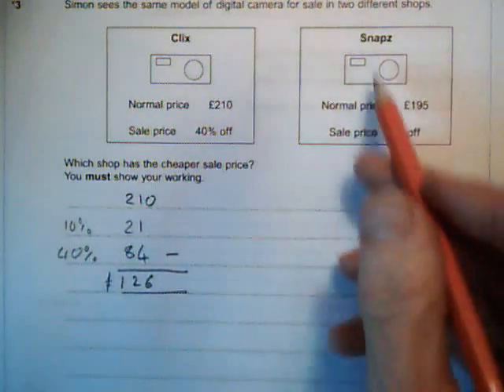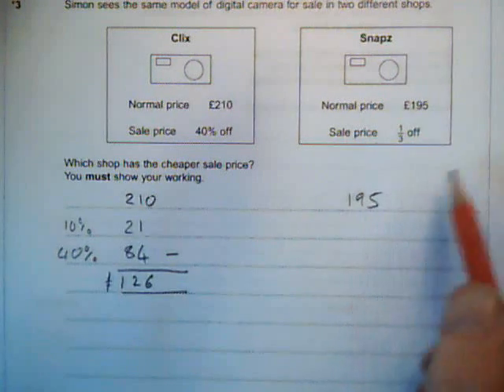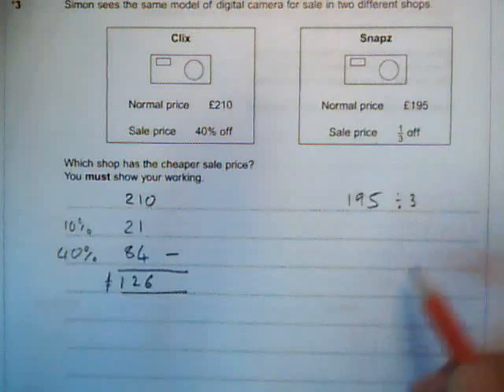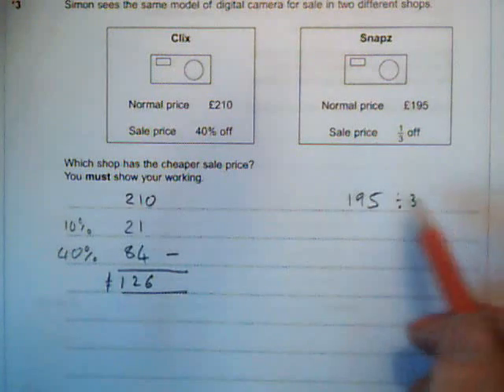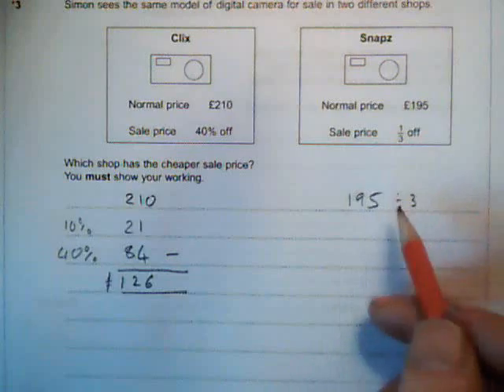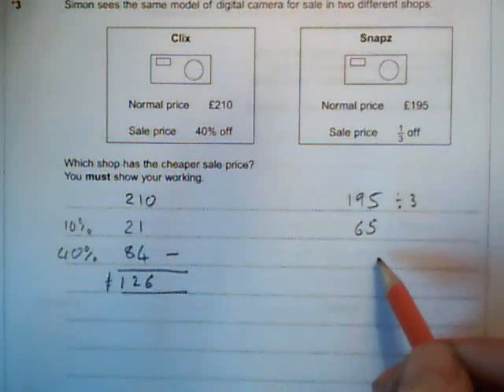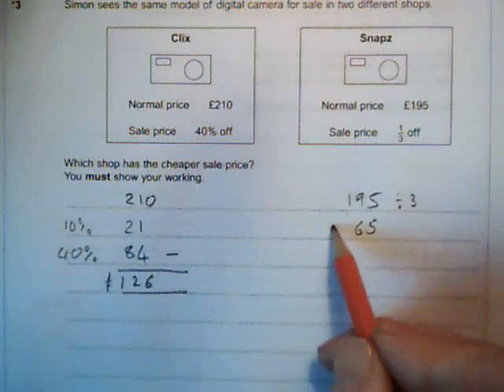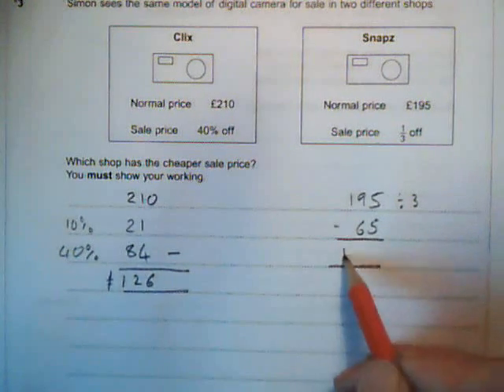3 Q3 Dartmouth academy Ma Jun11 H